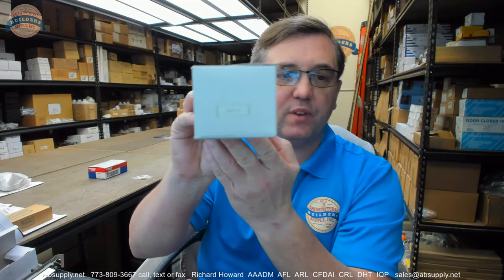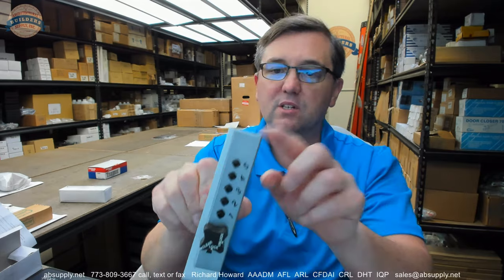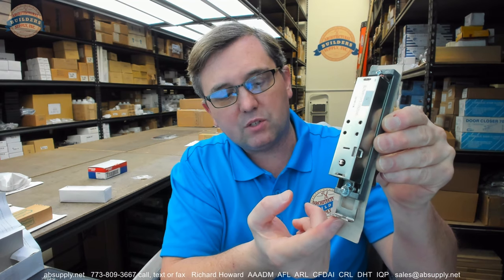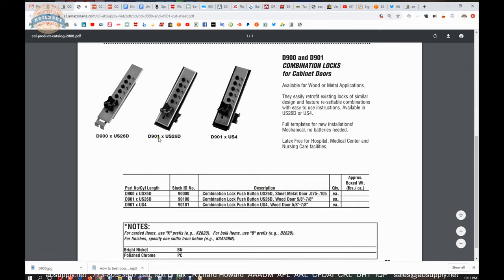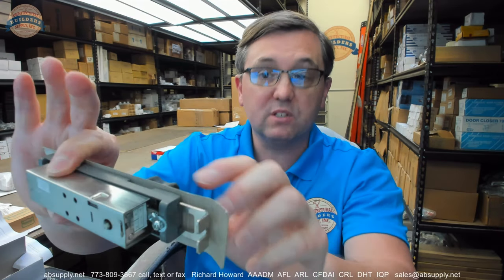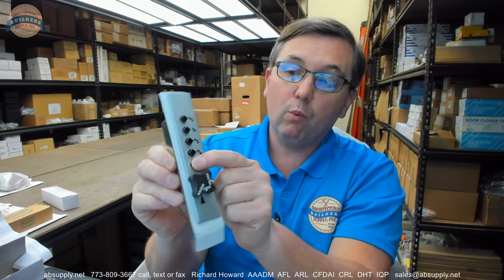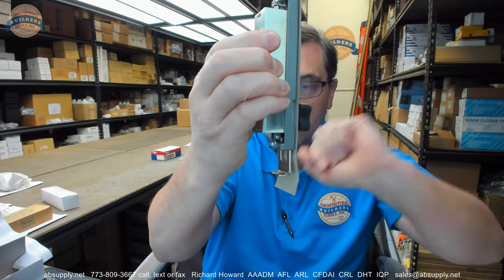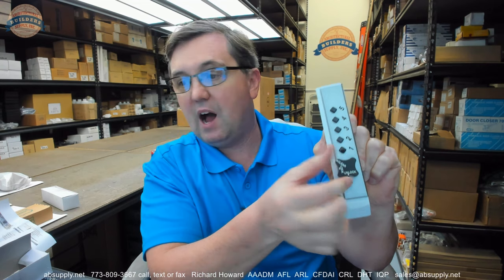CCL D900 x 26D Combination Locks for Cabinet Doors for Metal Applications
This video from absupply.net is to bring you a closer look at the CCL D900 x 26D Combination Locks for Cabinet Doors   for Metal Applications where we will visually review the item along with its dimensional properties and its intended uses.